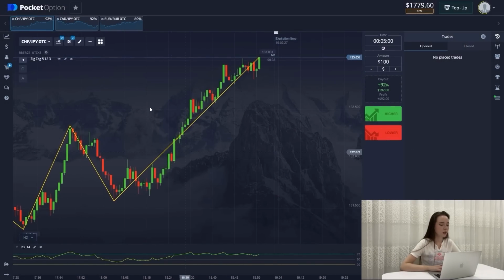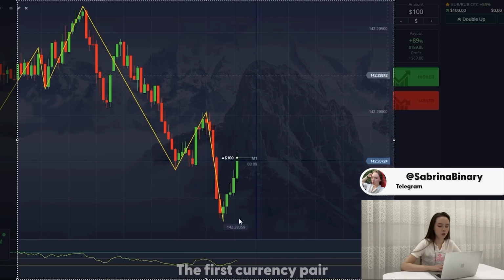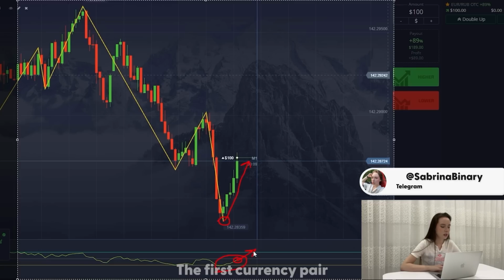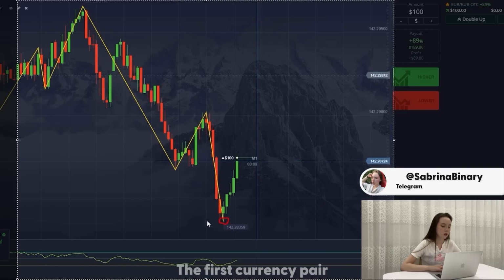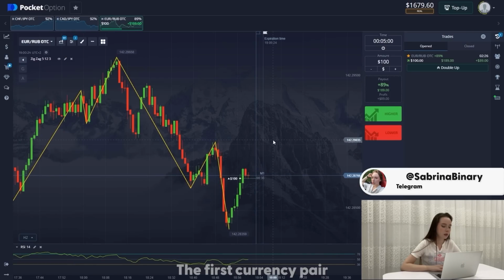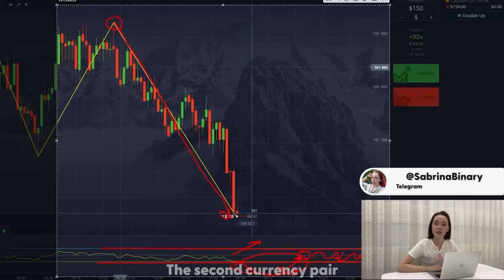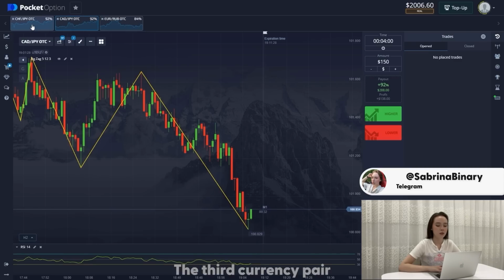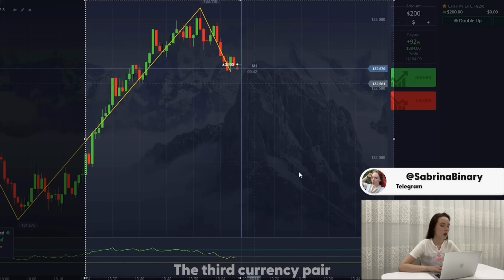New Binary Strategy | Pocket Option Trading Strategy | Binary Options Tutorial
👈My Telegram channel and free signals+course!
BROKER REGISTRATION QUOTEX - Link to the I use!

Our channel is designed to provide you with valuable insights, strategies, and tips on how to successfully trade binary options. Binary options trading can be a lucrative form of investment, but it can also be quite complex and challenging. That's why we're here to help you navigate the markets and make informed trading decisions.

We'll cover a range of topics, from the basics of binary options trading to more advanced strategies and techniques. We'll also discuss market trends, news, and events that could impact your trading positions.

Our team of experienced traders and analysts will share their knowledge and expertise with you, offering practical advice and guidance on how to optimize your trading performance. We'll provide you with real-world examples of successful trades and explain the reasoning behind our decisions.

Whether you're a seasoned trader or just starting out, our channel has something for everyone. Join us and learn how to become a successful binary options trader today!